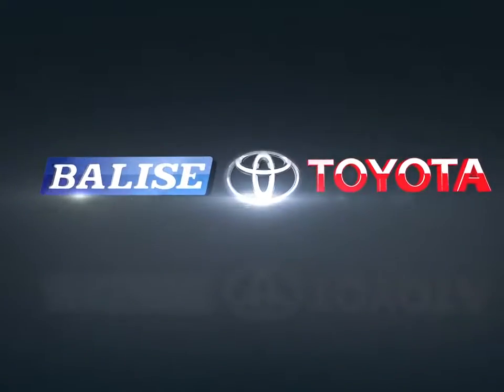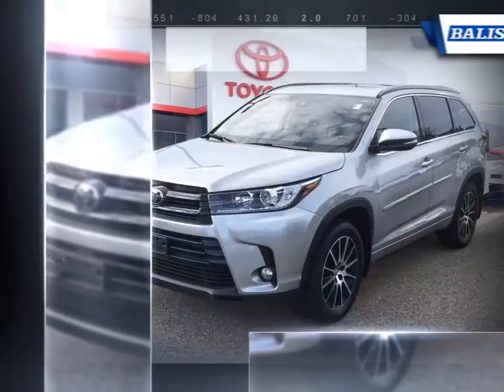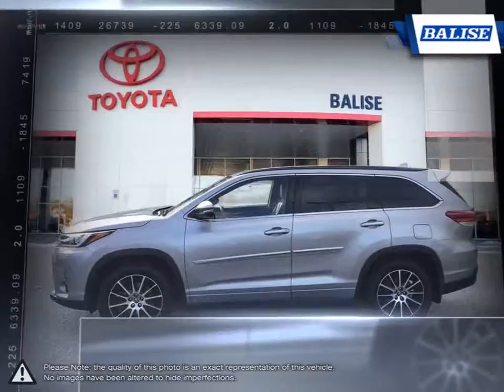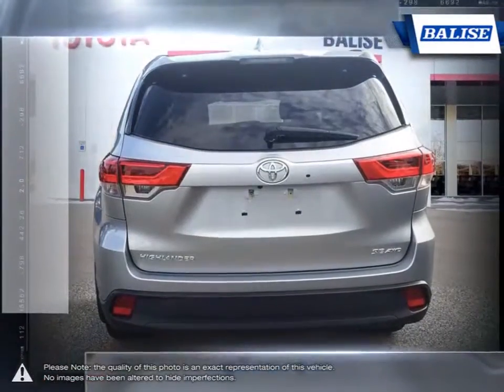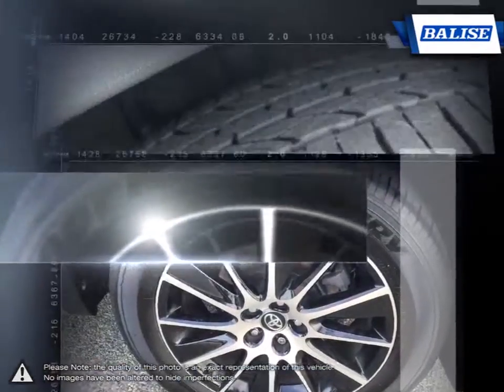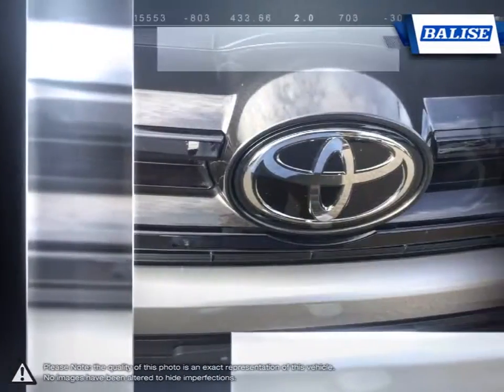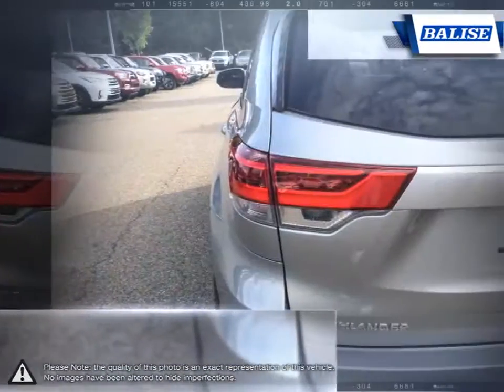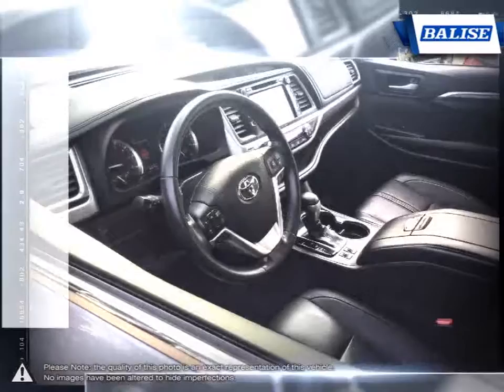2017 Toyota Highlander | Balise Toyota of Warwick | 5TDJZRFHXHS428033 TW540068A